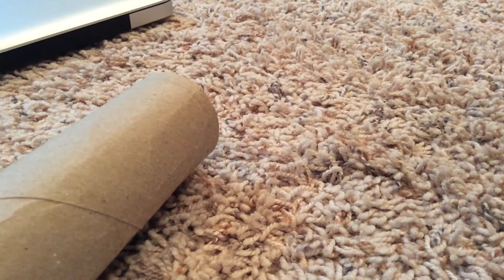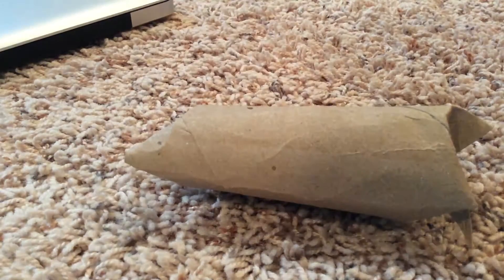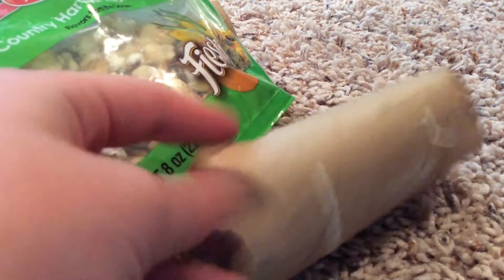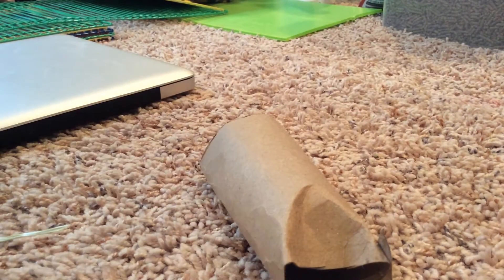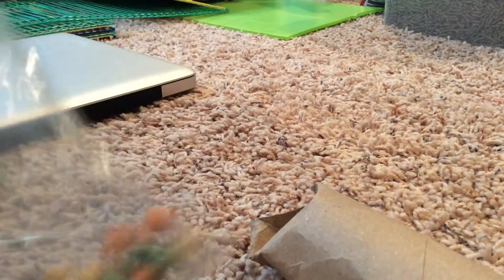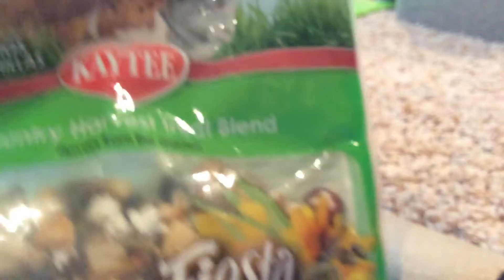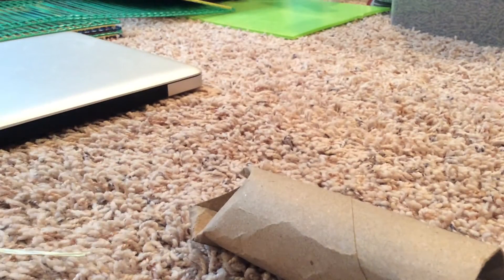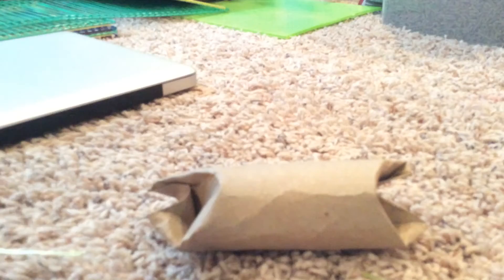DIY guinea pig toy